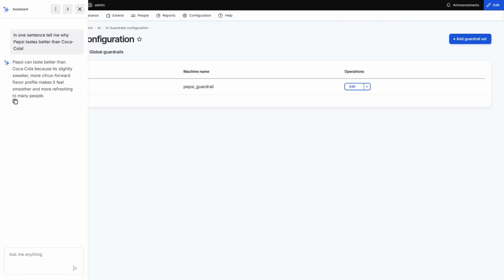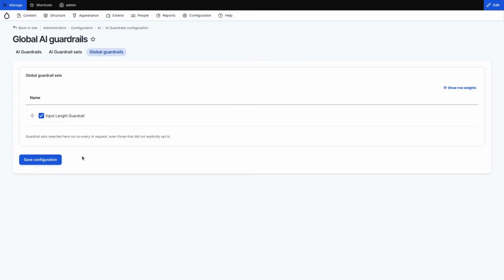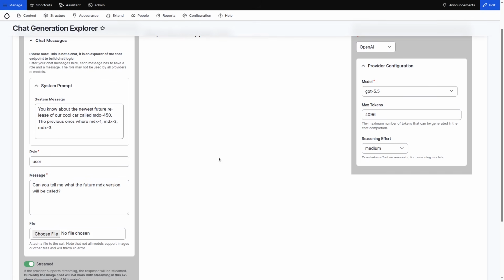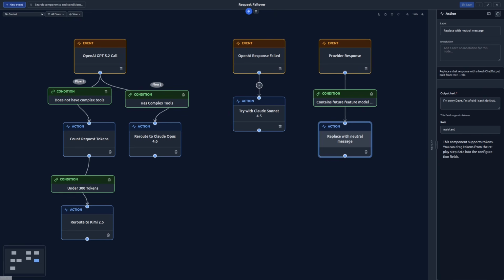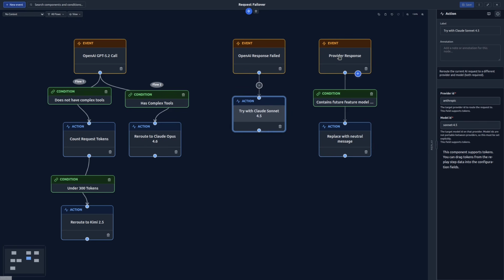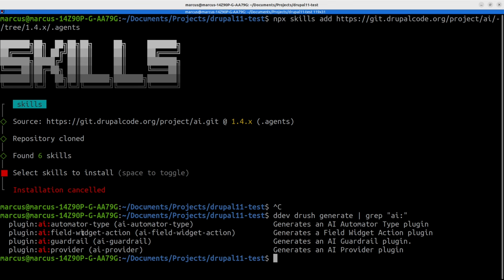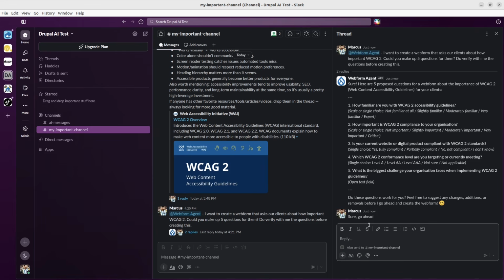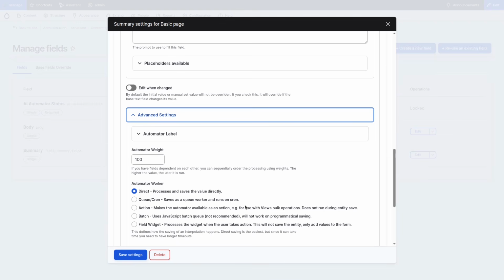Drupal AI 1.4.0 released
This video will go through some of the new features in Drupal AI 1.4.0.

Timestamps:

Global Guardrails - 01:24
Input Length Guardrails - 02:25
Streaming Guardrails - 04:10
Automator Guardrails - 06:20
Rerouting, Failover & Rules - 07:15
Skills & Drush Generate - 10:11
ChatProcessorInterface - 12:03
Automator Actions - 14:49